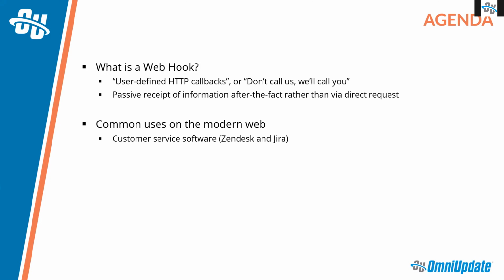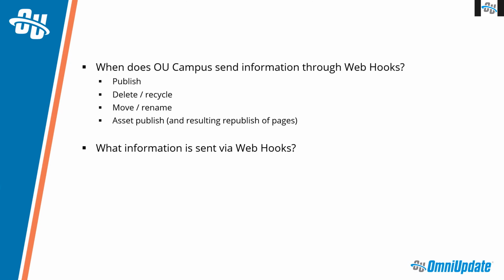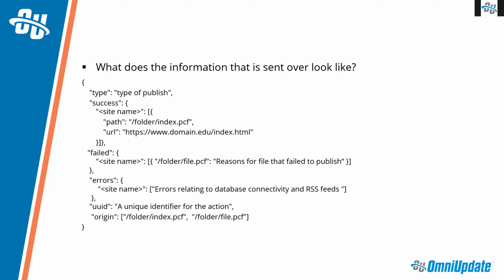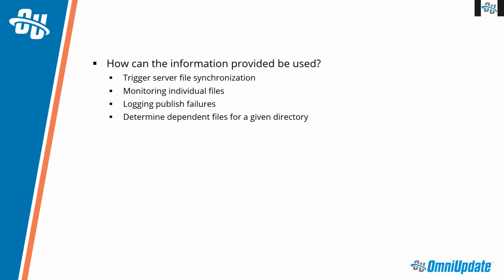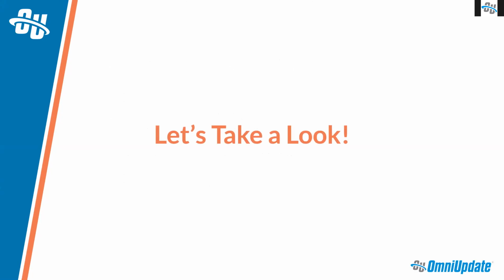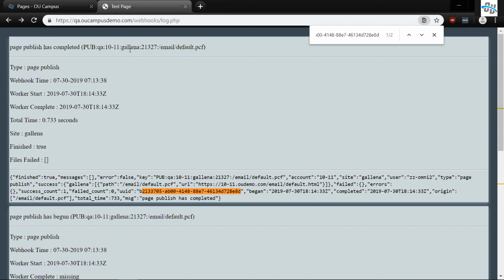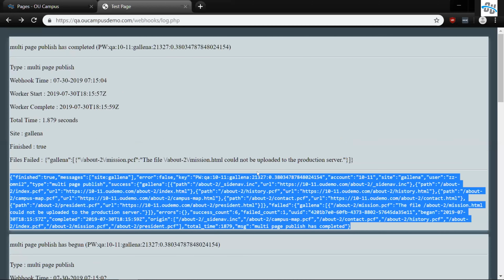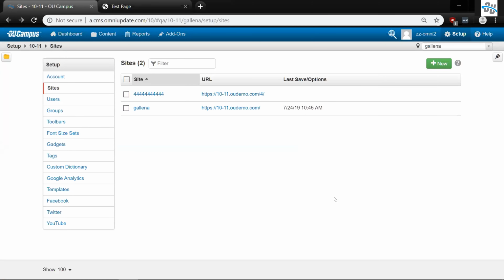July Training Tuesday - Web Hooks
This Training Tuesday, we will go over Web Hooks. By setting a web hook, you can have OU Campus trigger code you write when specified files are published. On file publish, OU Campus sends an HTTP post containing JSON data about the publish to the specified URL. Whatever actions then happen depend on the URL content, what data it is programmed to receive, etc.